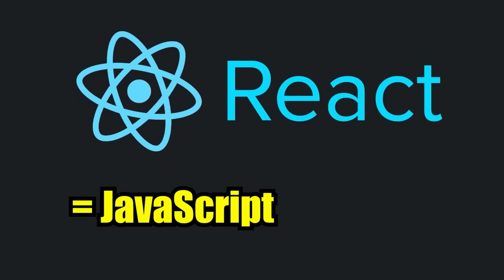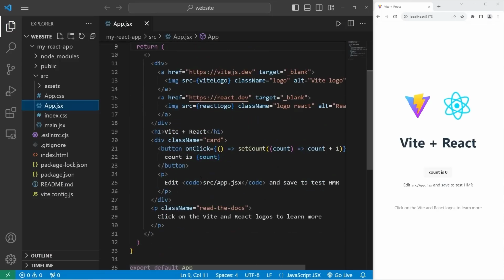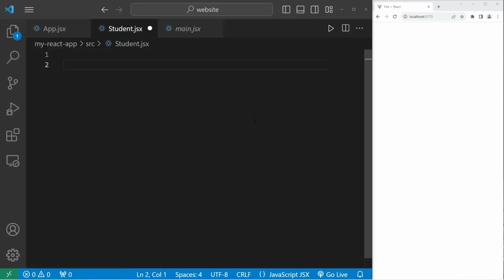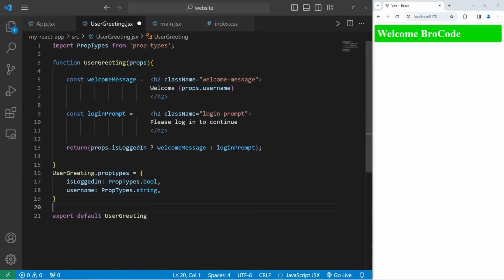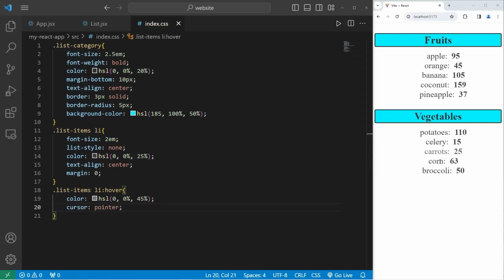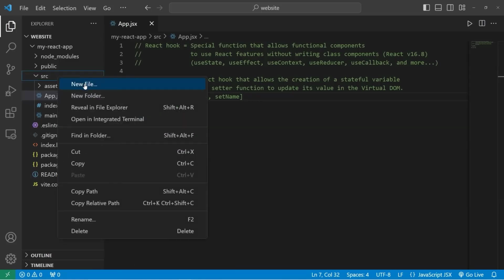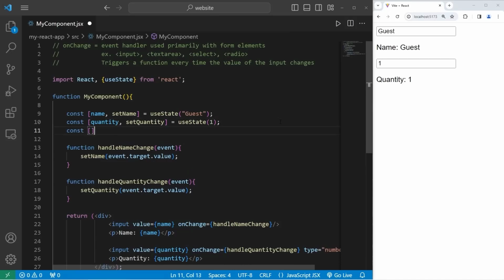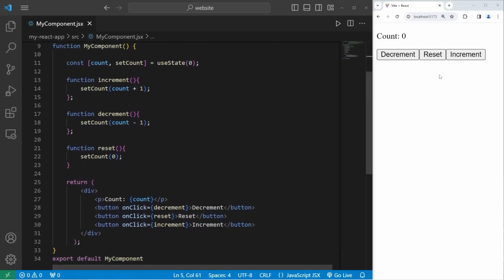React Full Course for free ⚛️ 2024 path1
React Introductory Course, Part 1